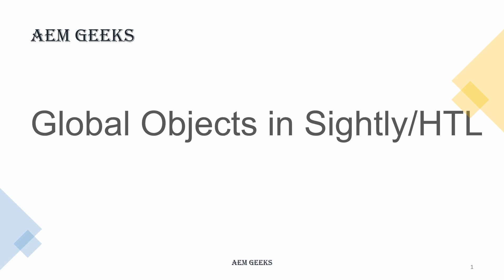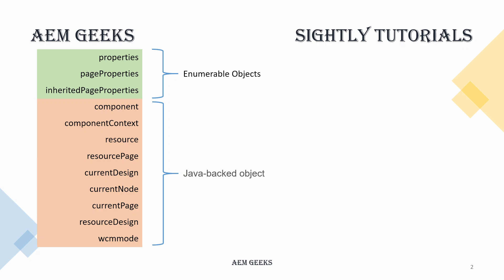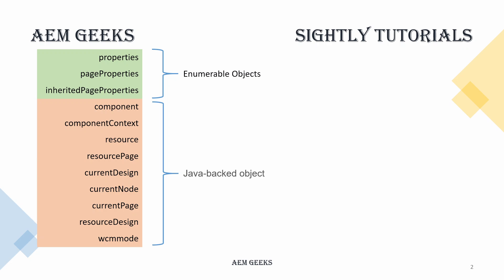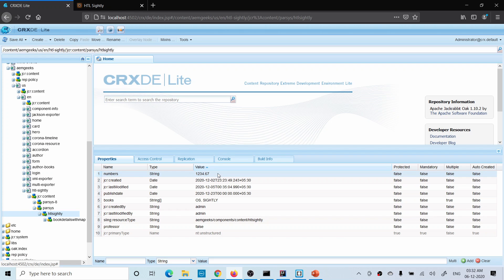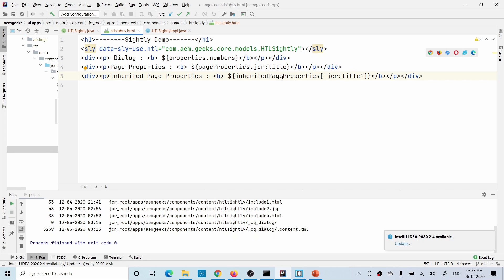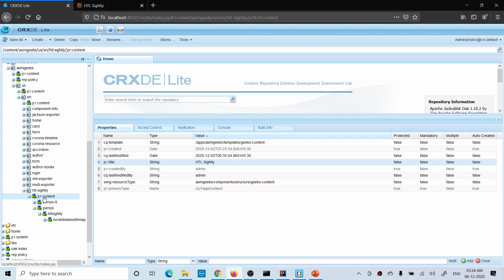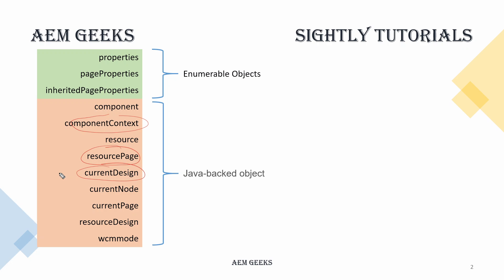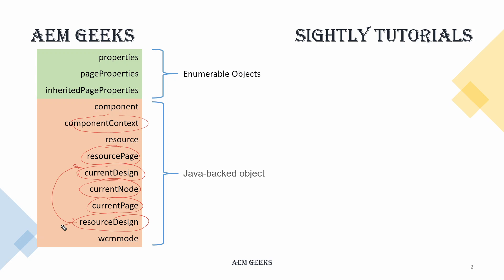AEM Sightly #6 | Global Objects in Sightly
There are two type to global objects in sightly. Enumerable Object and Java-backed objects. I explain properties, pageProperties, inheritedPageProperties, component, componentContext, currentDesign, currentNode, currentPage, resource, resourcePage, resourceDesign and wcmmode objects.